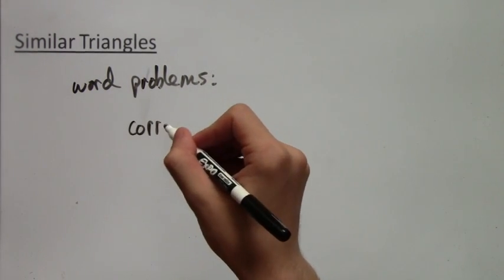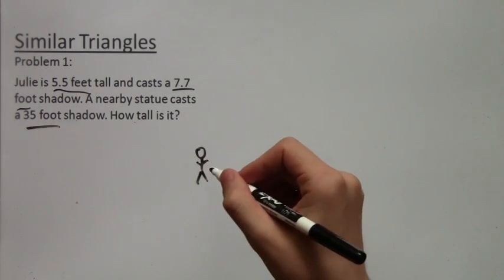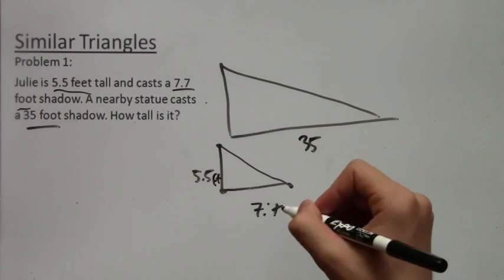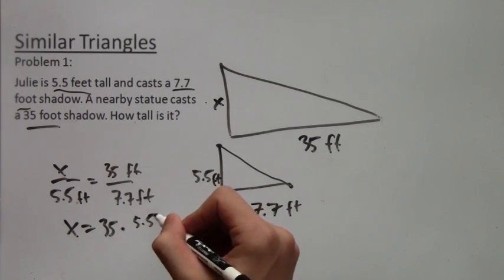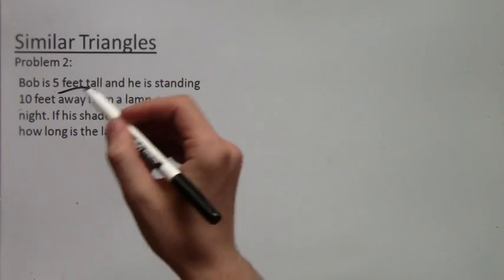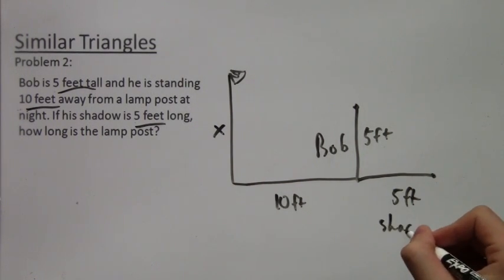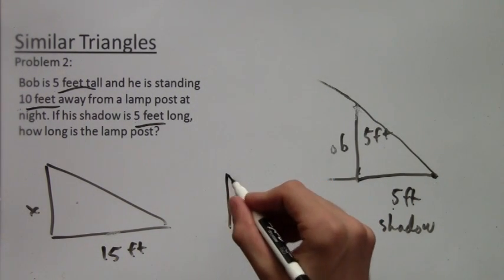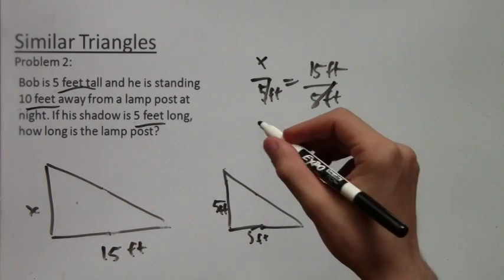Similar Triangles: Part 3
This lesson is the last of a set of three about similar triangles. In this lesson, I solve two practical word problems. One is about calculating the height of a statue, the other is about calculating the height of a lamp post. These problems show how similar triangles are useful in the real world. For more details, see the video.